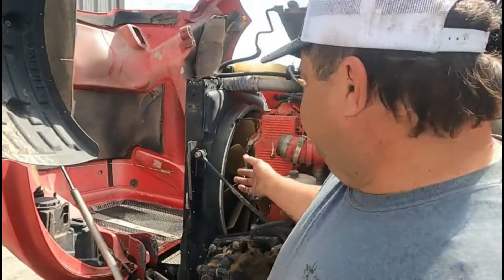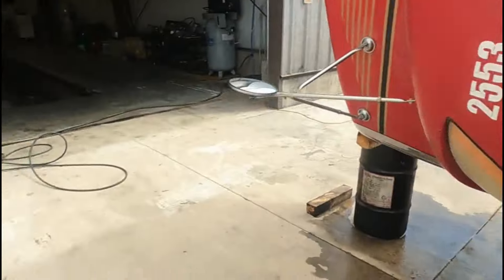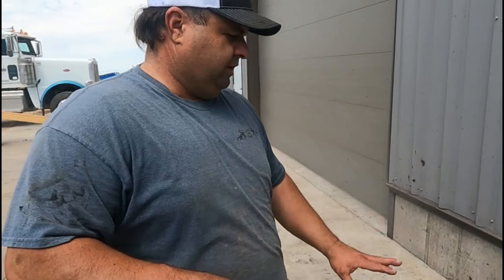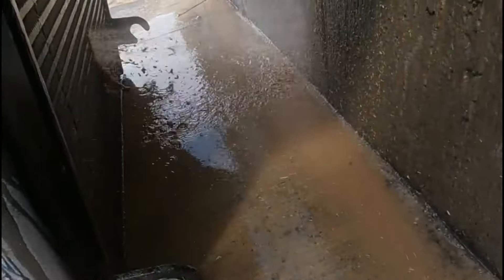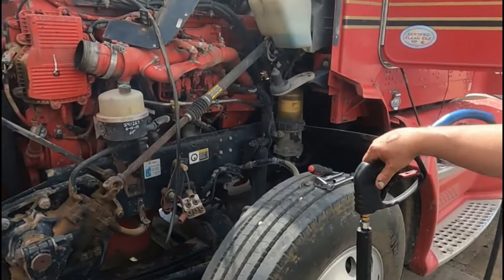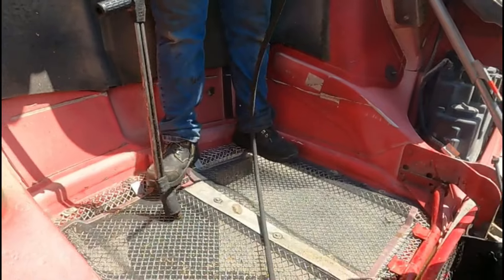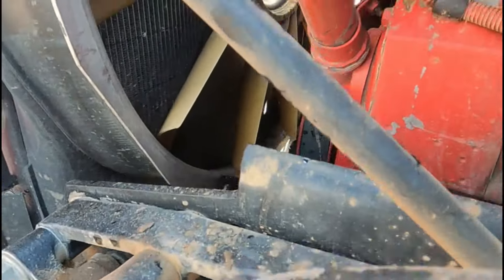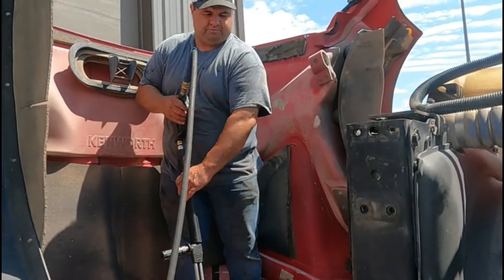ISX Cummins Overheating No Codes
If you own a semi truck this is a MUST SEE video. A lot of times you wonder why your truck is running a bit warmer than normal in the summer time. This is likely you problem and it does not cost you a dime if you do it yourself!